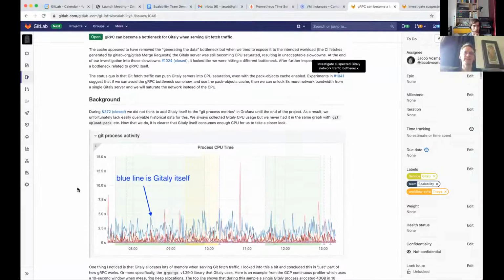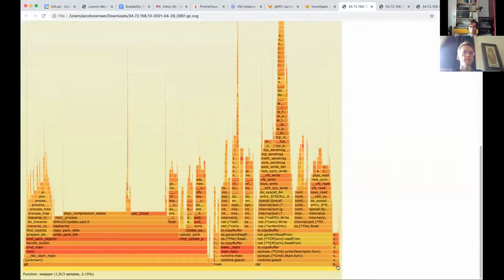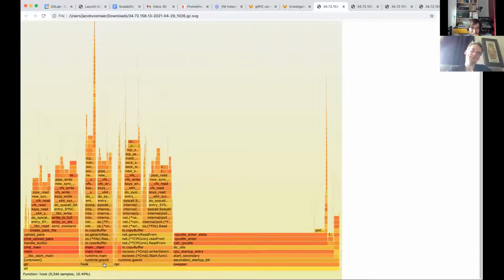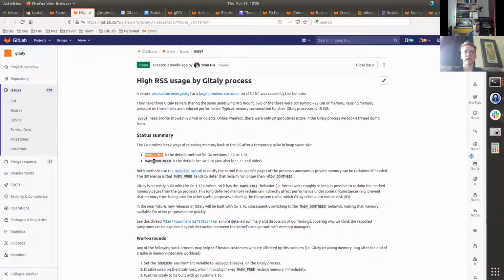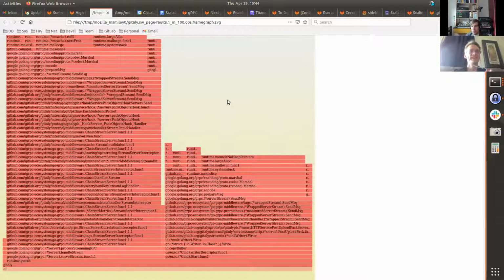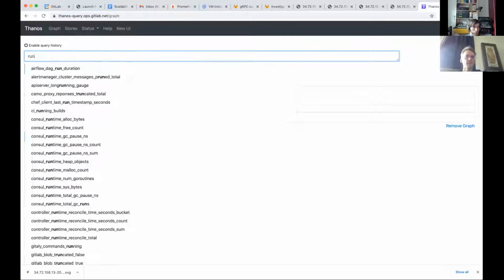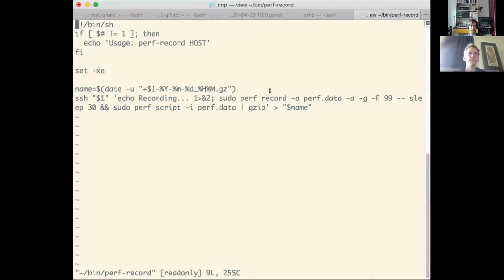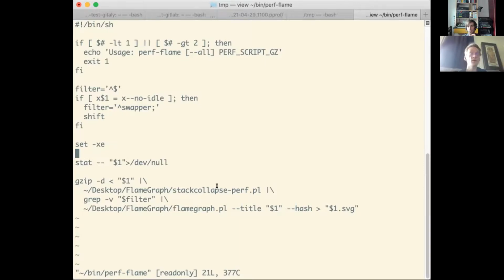Scalability Team Demo 2021-04-28 - Call 2